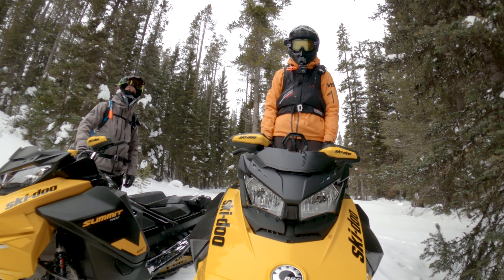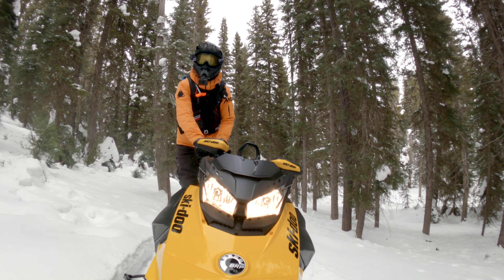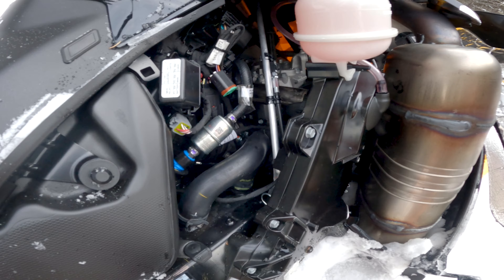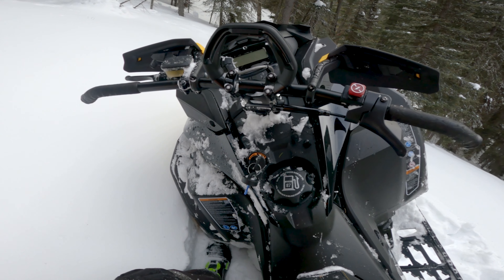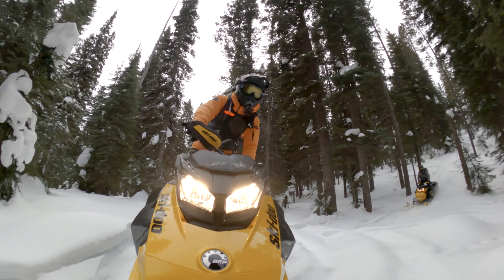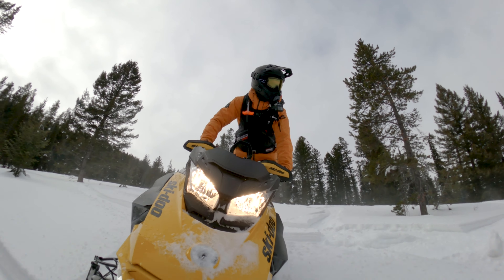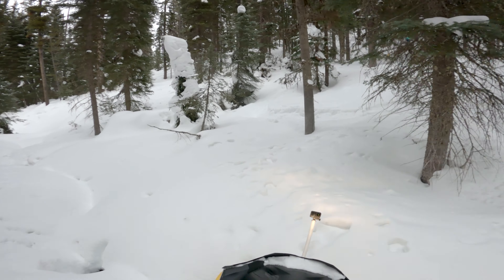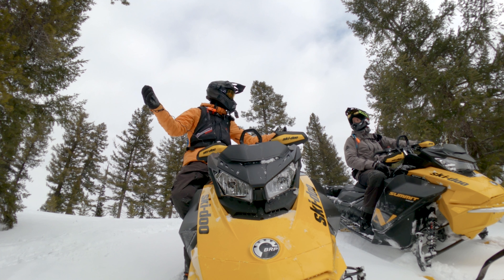Ski-Doo Summit Neo+ Mic'd Up Ride + Walkaround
Follow along as we find out what the 2023 Ski-Doo Summit Neo+ mid-sized mountain sled can do!
Pat and Sean put the Summit Neo+ to the test, trying to navigate their way off-trail to find some fresh snow. We also stop to walk around the sled, to talk about and show the details of the new, introductory mountain model from Ski-Doo.
For more details on the 2023 Ski-Doo Summit Neo sleds, check out our post

The walkaround begins at 2:55.